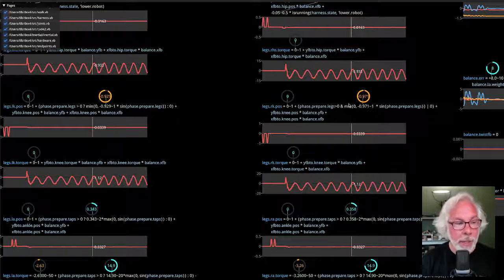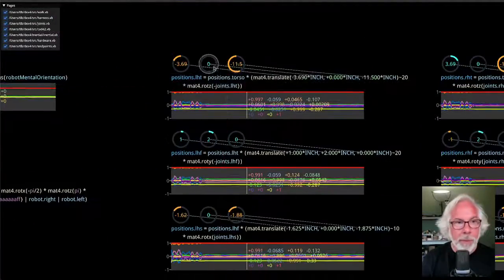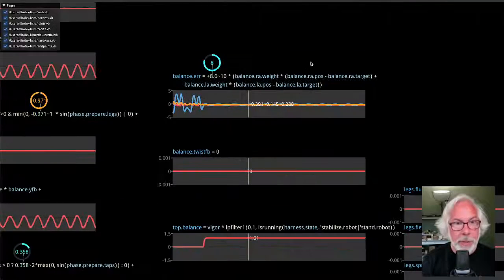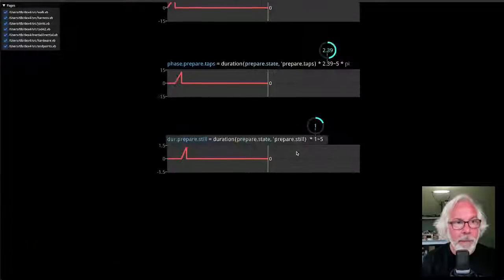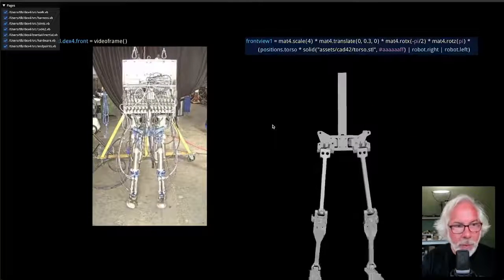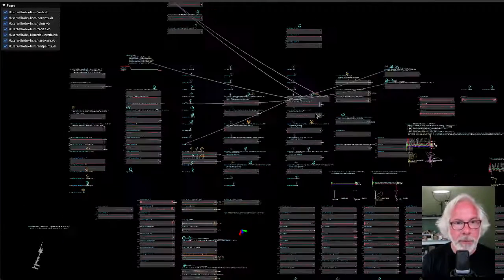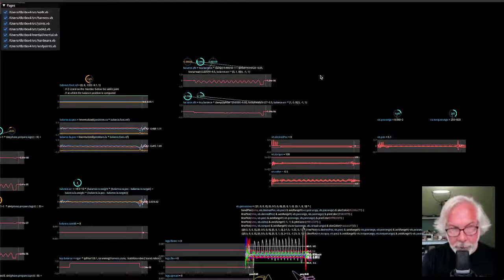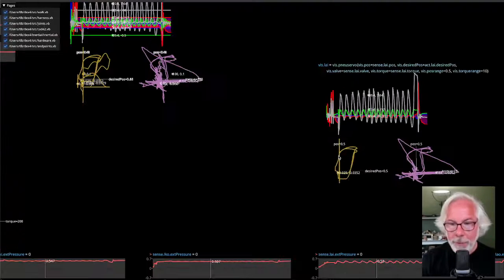Demo of Visibot controlling biped hardware